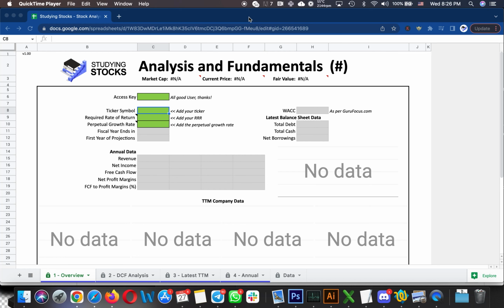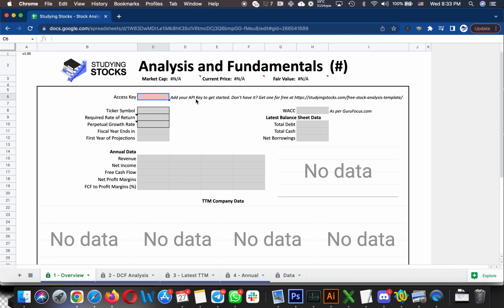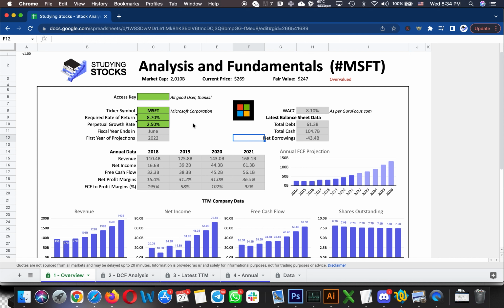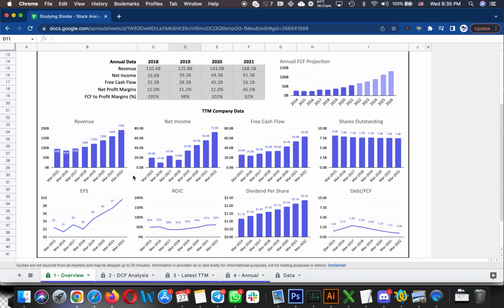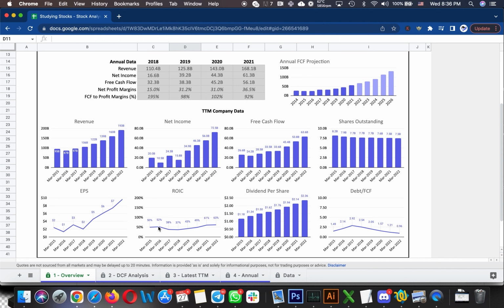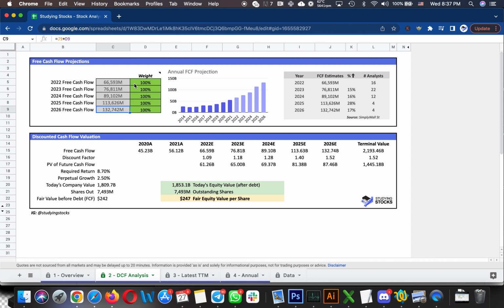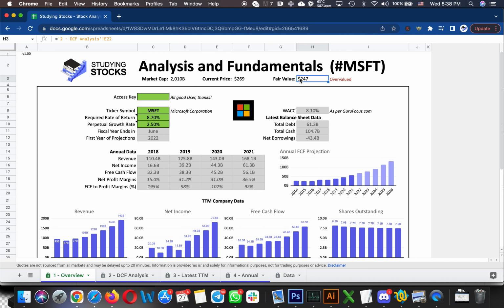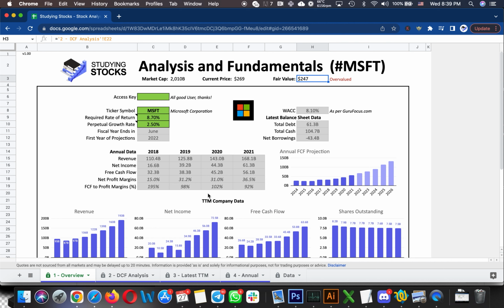How to Analyze Stocks using the FREE Spreadsheet Template and Filter companies before reading 10K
Link to get the FREE Template:
Sometimes there are so many interesting companies we want to look into that reading 10K's and doing deep analysis to every single one is complicated and time consuming.

For this reason I created this FREE Spreadsheet Template that can be used to analyze stocks in a high level so that we can have an idea of what the company's financials look like and then decide whether or not to do a big research.